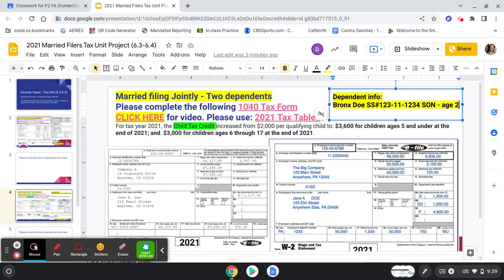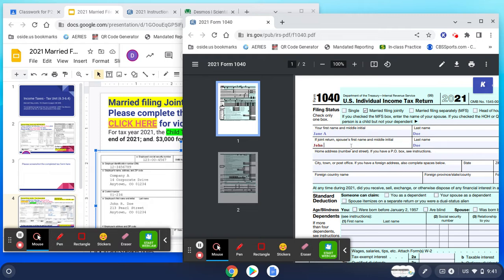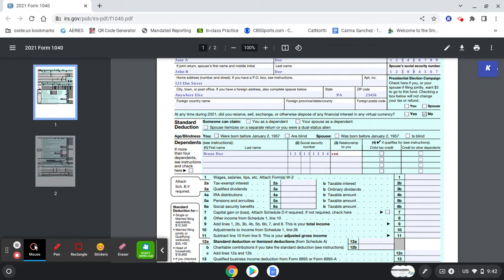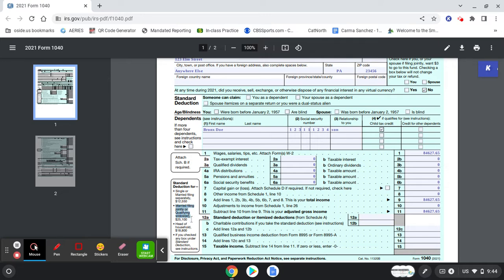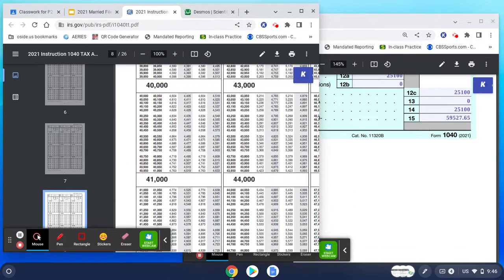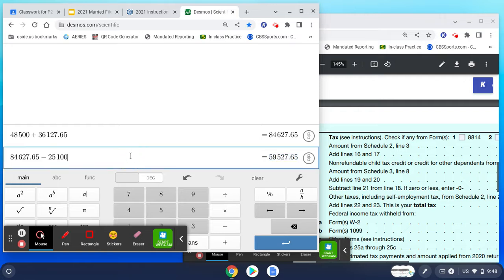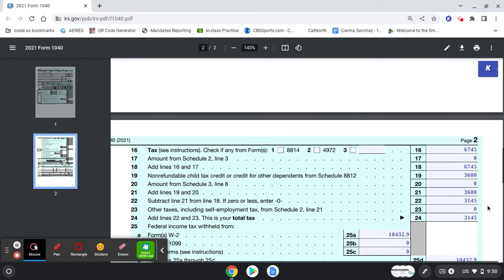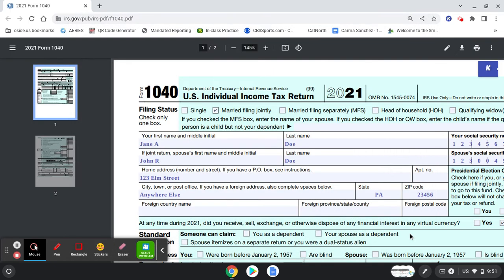FA 6.3-6.4 Married Filing Jointly with dependent 2021